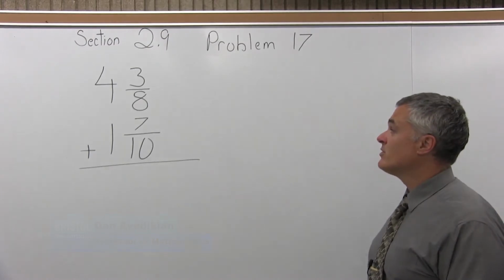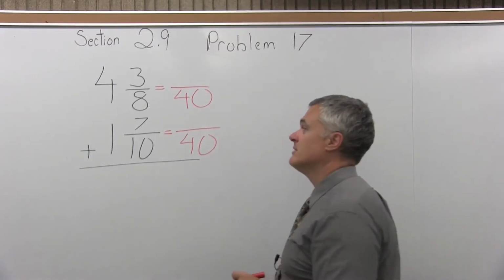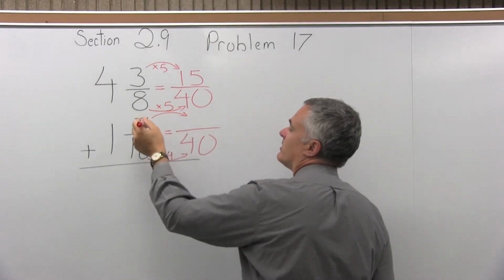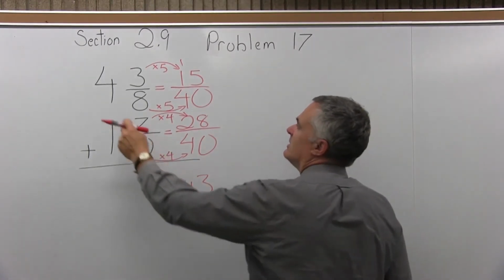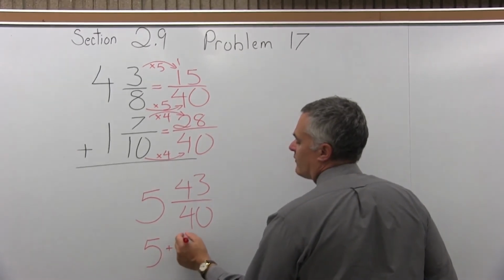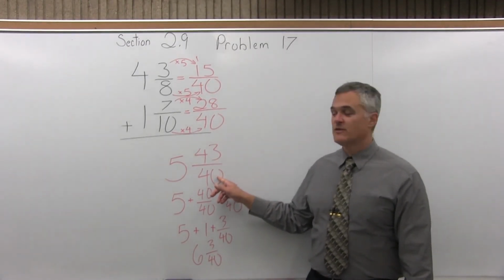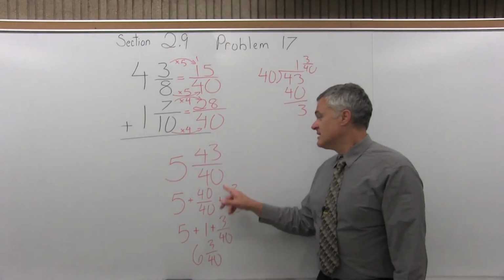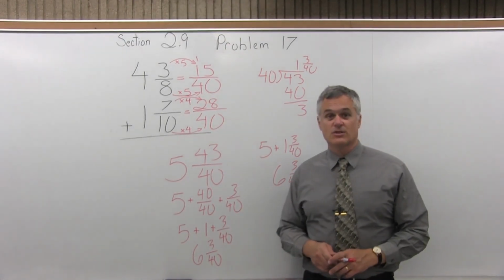MTH 060 : Section 2.9 Problem 17 - Mathematics with Dan Avedikian